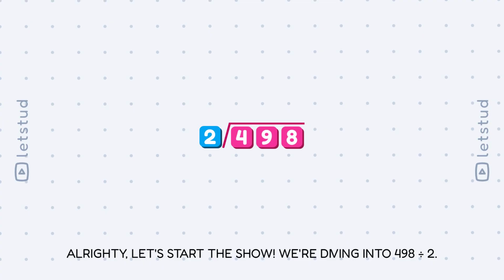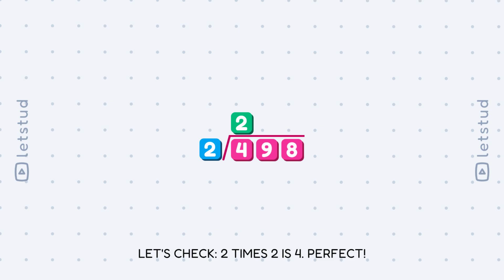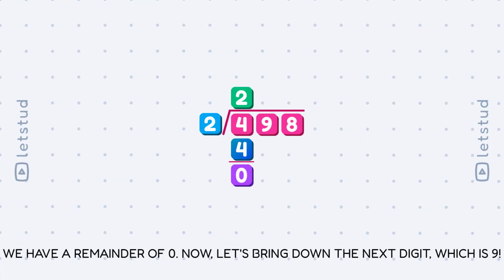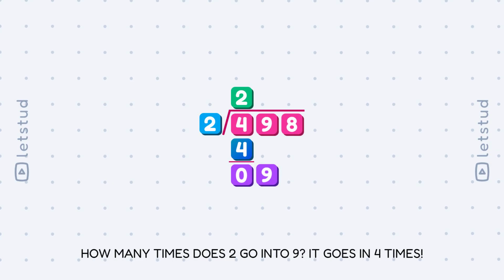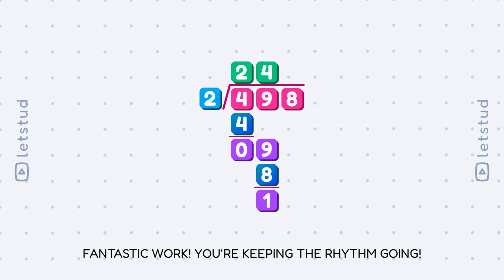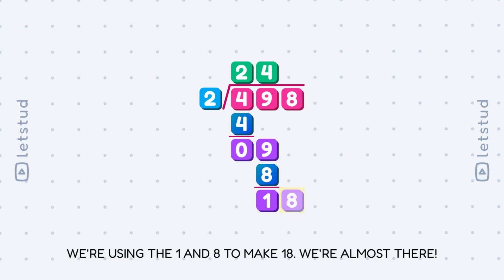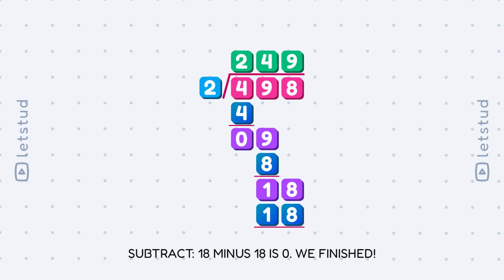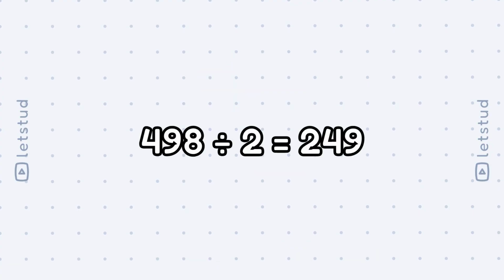Long Division: 498 divided by 2 | Step-by-Step Math Lesson for Kids & Beginners